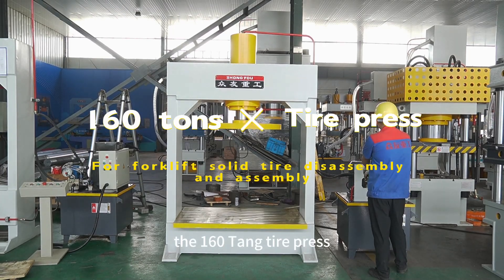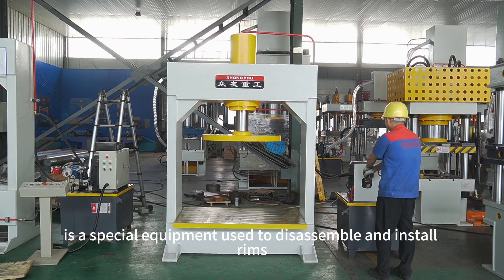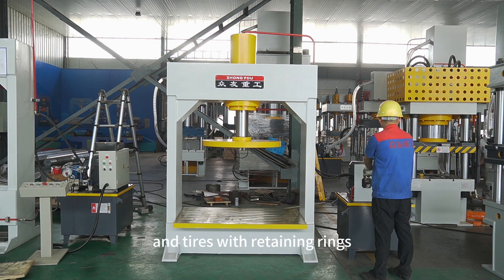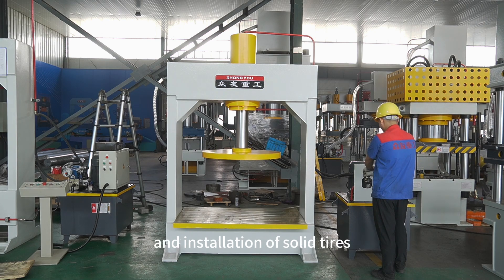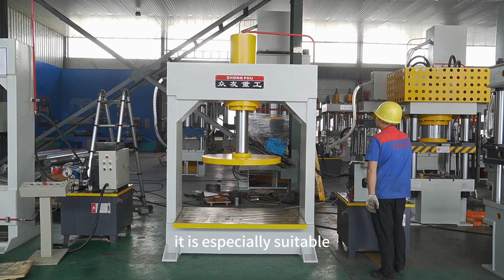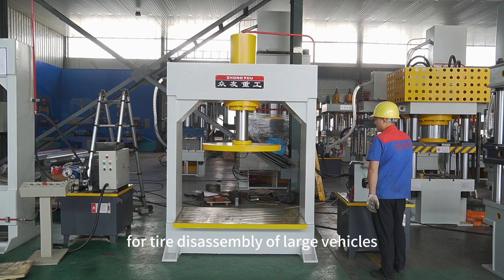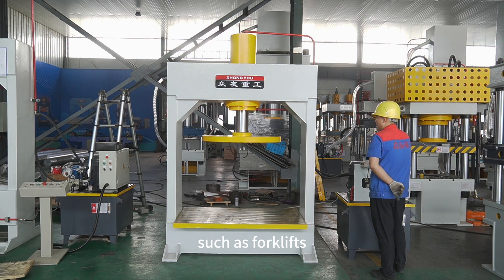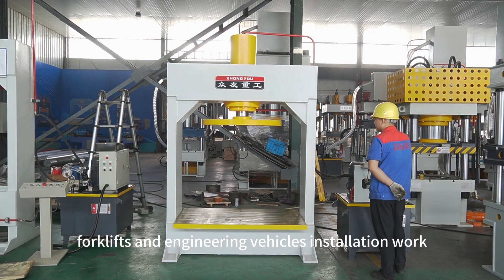160T Tire Pressing Machine 160T Solid Tire Removal Hydraulic Press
160T Tire Pressing Machine 160T Solid Tire Removal Hydraulic Press